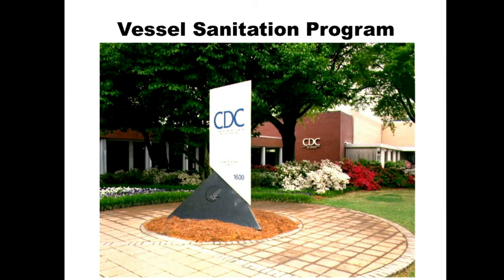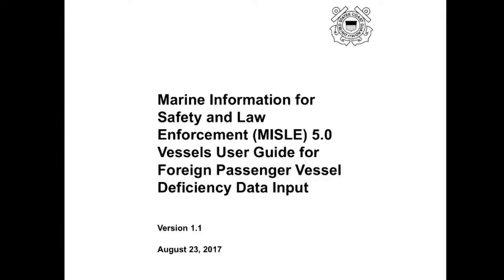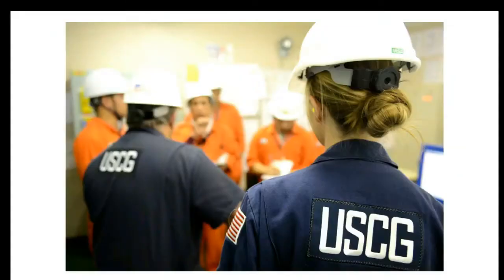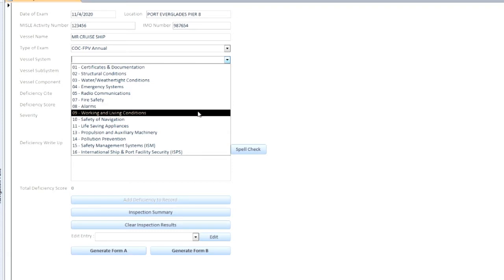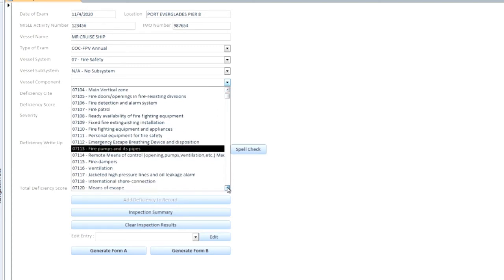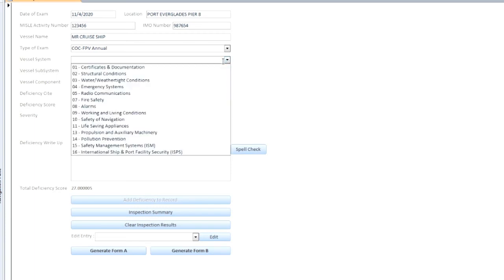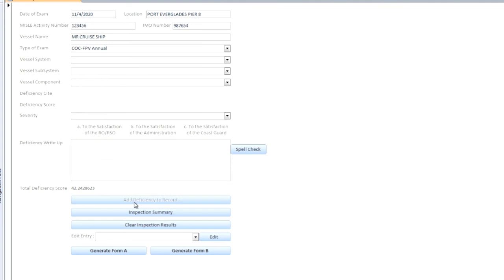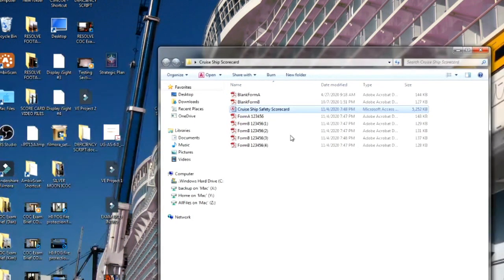U S Coast Guard Cruise Ship Scorecard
Prevention Measurement tool